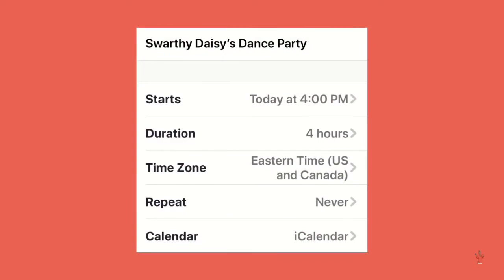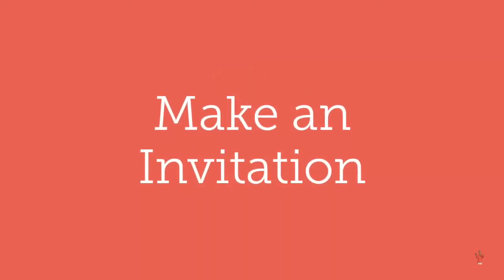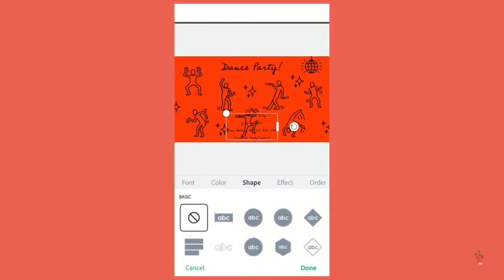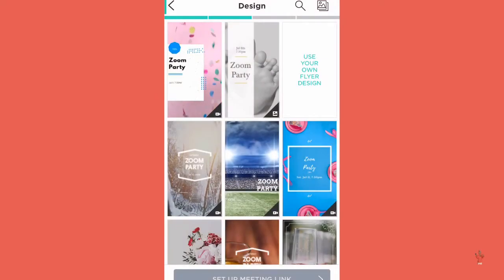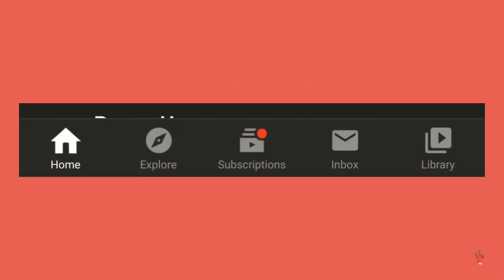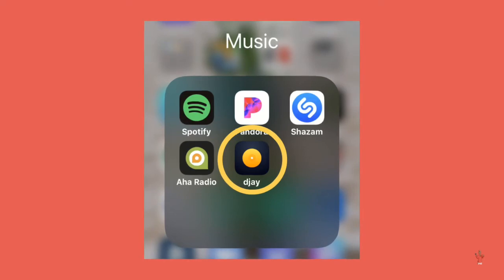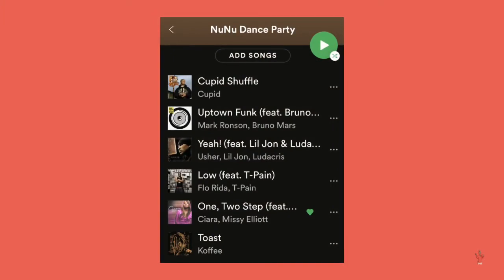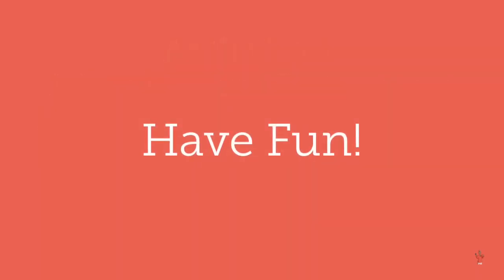How to Throw a Dance Party using Zoom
This video will give you the steps for planning and throwing a dance party on Zoom.  For all ages.

How to Share Only Audio on Zoom:

- Obtain permission from host to share your screen/audio (if you aren’t already the host)
- Click on MEETING on the toolbar
- Select START SHARE
- A pop-up window will come up
- In the pop-up window click on ADVANCED
- Select MUSIC OR COMPUTER SOUND ONLY
- Click SHARE